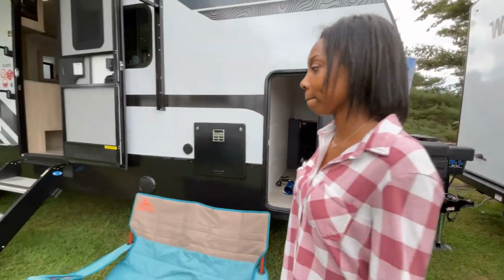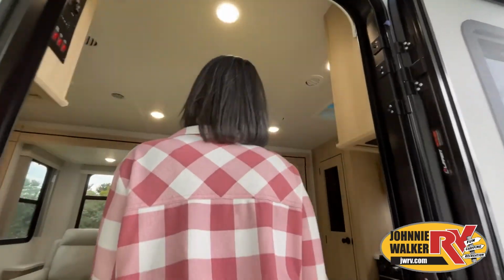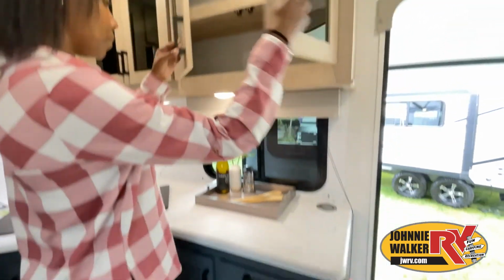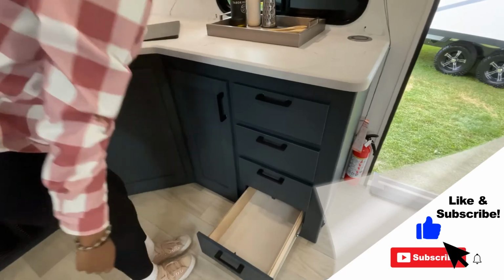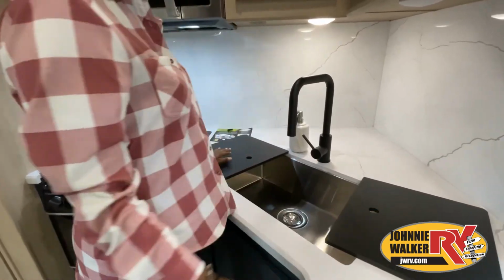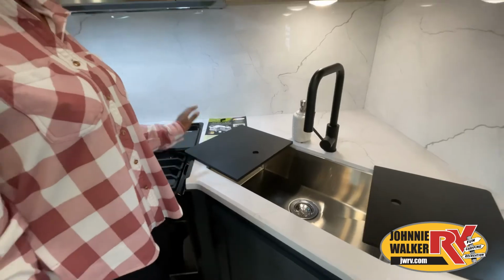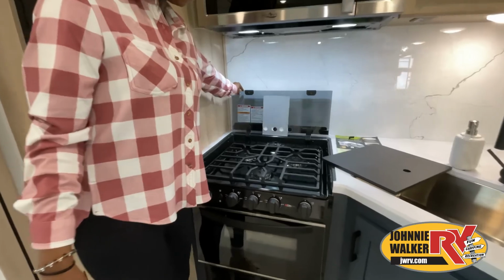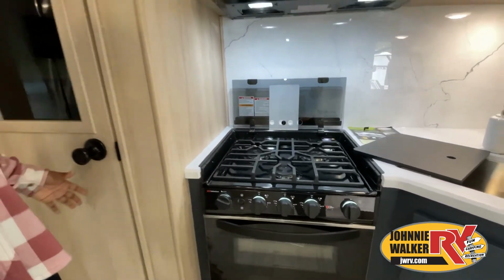Winnebago Industries Towables-Voyage-3235FK - by Johnnie Walker RV of Las Vegas, Nevada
Winnebago Industries Towables Voyage travel trailer V3235FK highlights:

Walk-Through Bath
Queen Bed Slide Out
Front Kitchen
Booth Dinette
Electric Awning with LED Lights

Step inside this dual entry travel trailer for a world of comfort! The rear master bedroom includes its own exterior entry door, a queen bed slide out with an optional king bed, dual nightstands, and even a bedroom fireplace! You will find a spacious walk-through bath that leads to the living area with a tri-fold sofa slide out that also houses two end tables and the 15 cu. ft. 12V refrigerator. The chef of your group will love the front kitchen with ample counter space, a recessed three burner cooktop, plus a 30" over-the-range convection microwave. A booth dinette provides a place to dine together, or you can take your plate outdoors to sit under the electric awning with LED lights!

Each Voyage travel trailer by Winnebago Industries Towables includes a 200-watt solar panel with a 30 amp-charge controller and resettable breaker so you can camp off-grid. Also included is a heated and enclosed underbelly with radiant foil insulation for four seasons of travel, 2" thick FILON® MAX fiberglass sidewalls and a painted gel coat front cap with integrated LED lighting, a walk-on roof, plus power stabilizers for easy setup and stability. The interior offers many comforts of home, large windows, LED ceiling lights, ductless flooring throughout, and full kitchen amenities. No voyage is better than the one taken in a Voyage travel trailer! Come choose your model today!

Full Service Location:
4784 Boulder Hwy.

Used and Consignment Location:
5800 Boulder Hwy.

JWRV’s Original Location:
3700 Boulder Hwy.

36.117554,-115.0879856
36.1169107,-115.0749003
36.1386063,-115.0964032